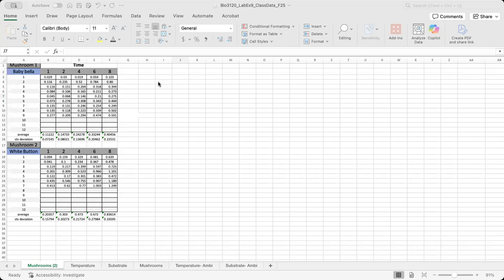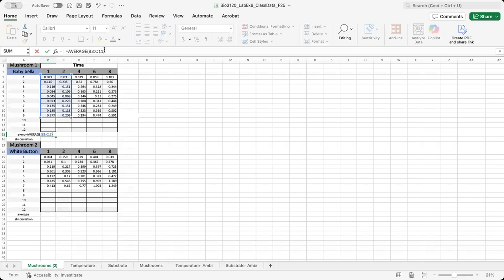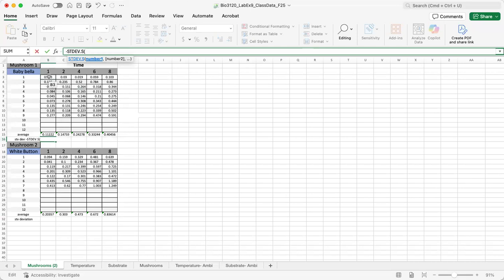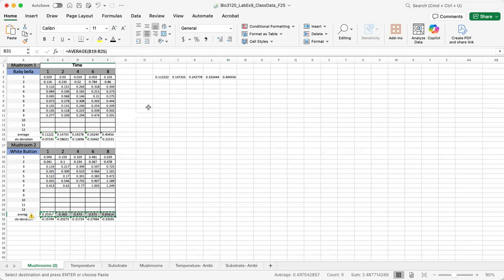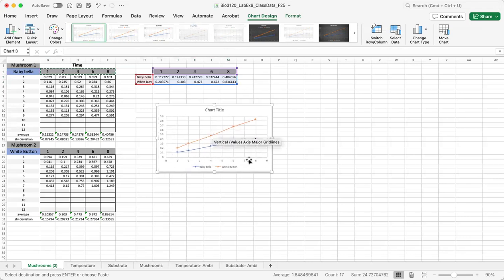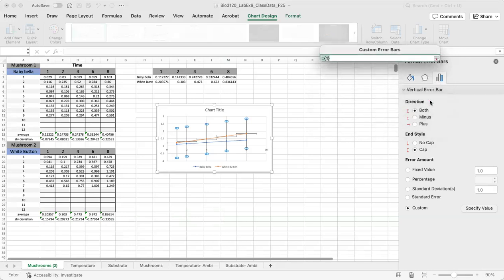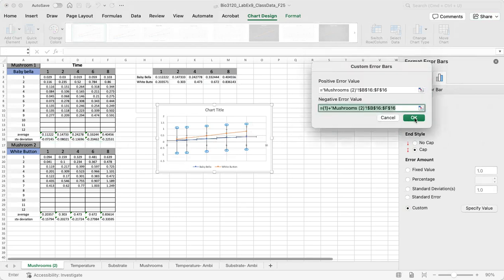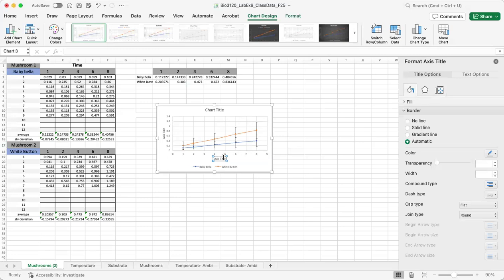Excel graphing- Mean and standard error bars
Graphing mean data with error bars in Excel